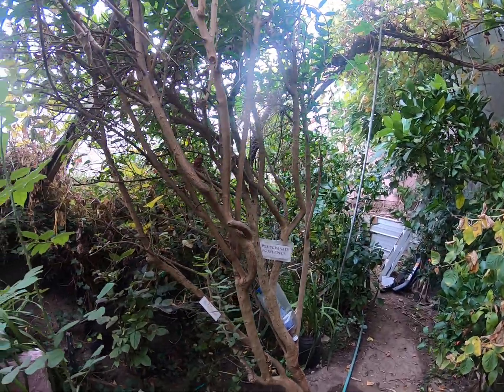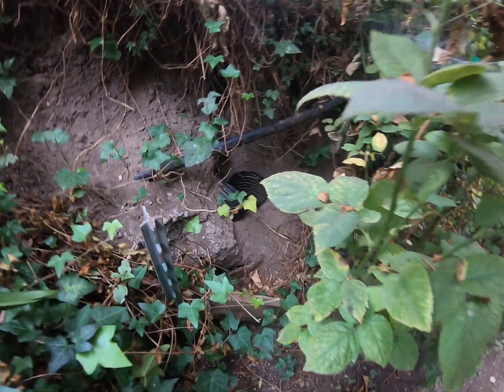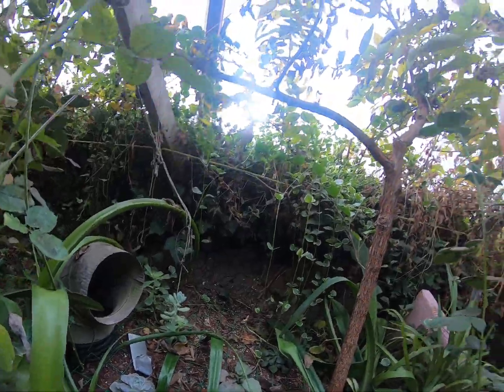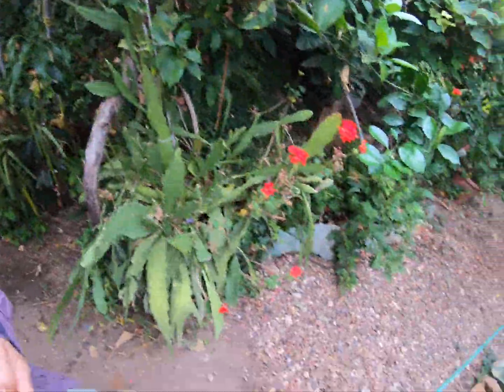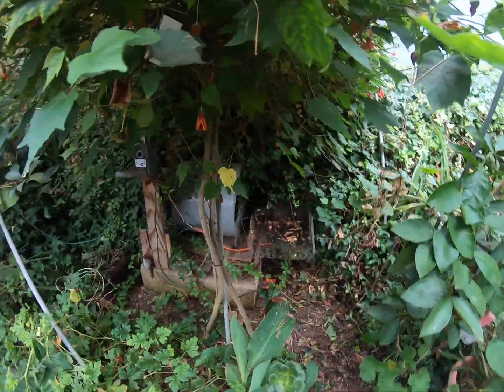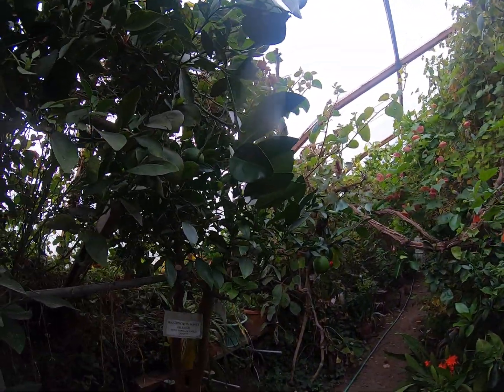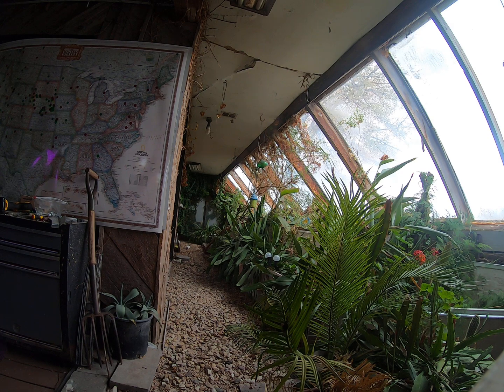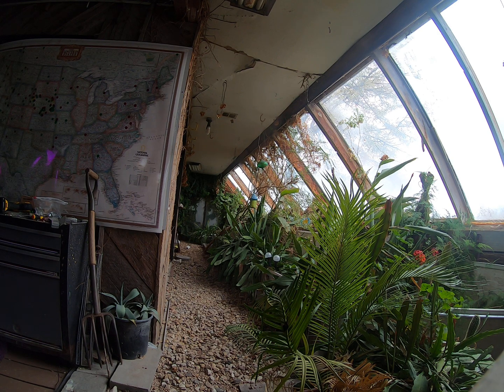Greenhouse In The Snow Alliance, Nebraska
We toured this greenhouse because I feel it’s the only option to growing food on our farm, with the crazy weather and eco system.
This greenhouse I believe is 28 years old some of the newer models are a little different. I just love this and I am seriously looking into purchasing one and doing this geo thermal growing .
Tell me what y’all think?
I really feel like this will help our farm. I have lost each year since the fire and the year before that due to a hail storm.
Geo thermal. Growing Green # sustainable green growing. regenerative growing. # responsible farming. go green. energy efficient growing